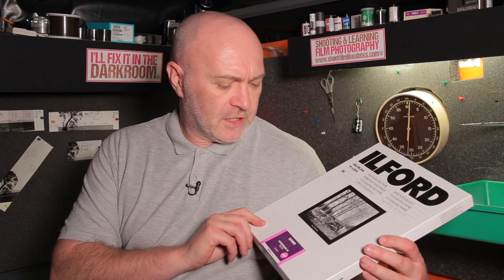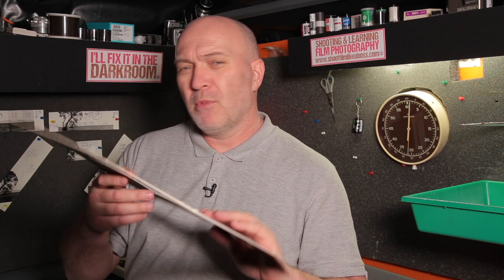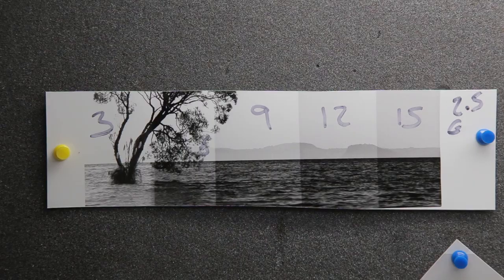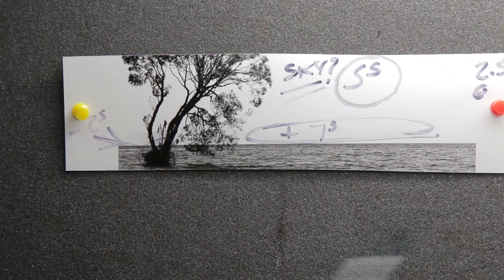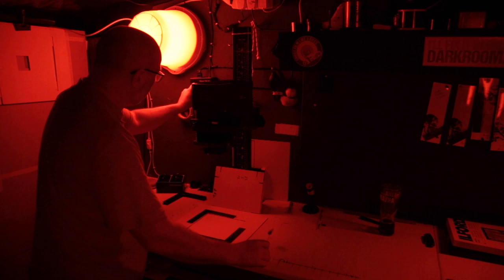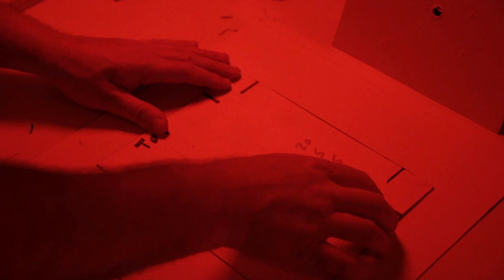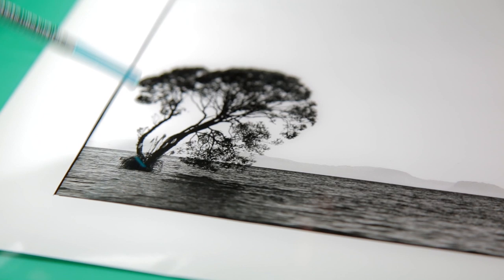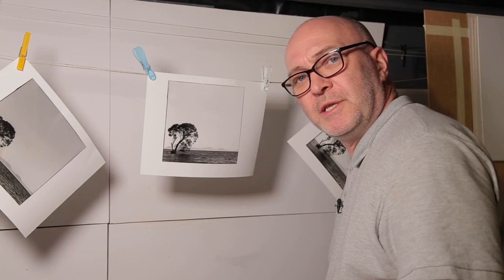10'000 MILE PRINT. UK to New Zealand. With Paul C Smith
See Paul's Video

I find it amazing how we can all make friends and communicate across the globe on various platforms and since I have had my YouTube channel I have met some great people and like minded photographers.
In this video I feature another YouTuber, Paul C Smith. Paul and Myself, quite some while ago, were chatting and we decided to make a collaboration video between our channels. We came up with the idea of Paul shooting a scene and sending me the negatives to print. I would then send the negs and prints back top Paul.
It took a while but here is the video from my side of the world. Paul has his own version and you can see it on his channel here -

Check out Paul's other videos. Paul makes wonderful cinematic movies of his adventures all about Photography.

SHOUT OUTS TO OTHER CHANNELS

MUSIC CREDITING
Youtube Music from the You Tube Studio.